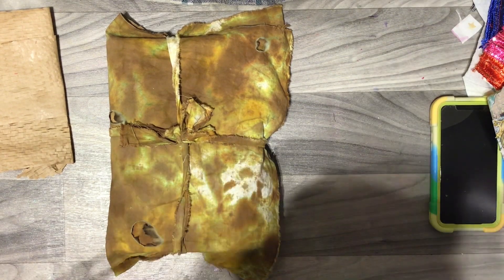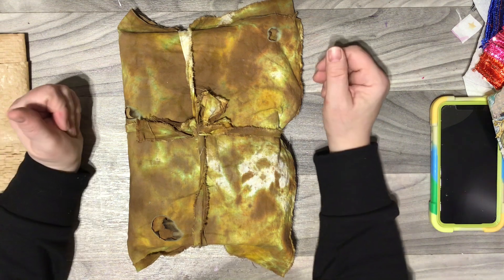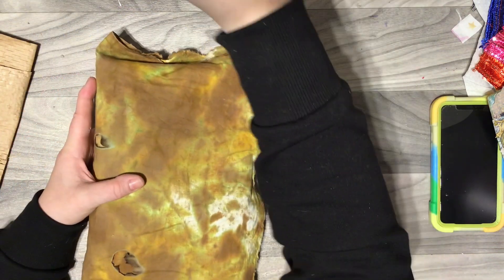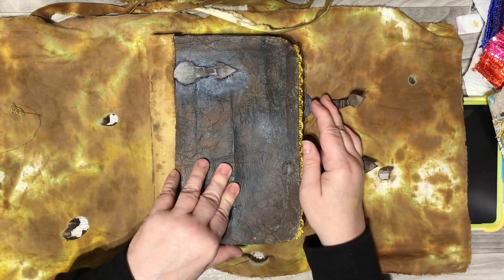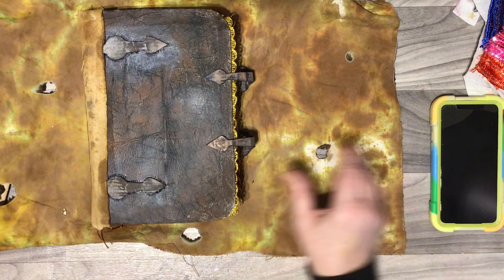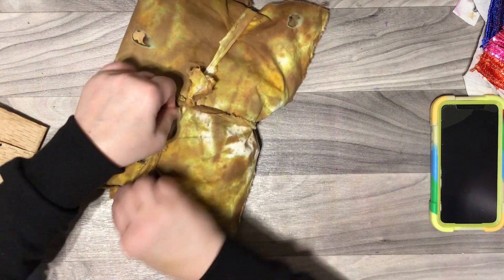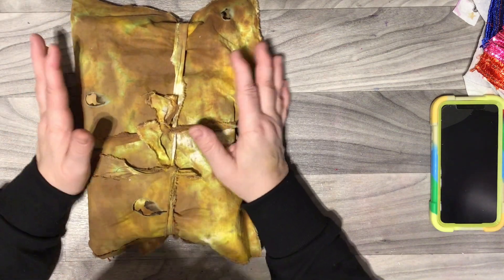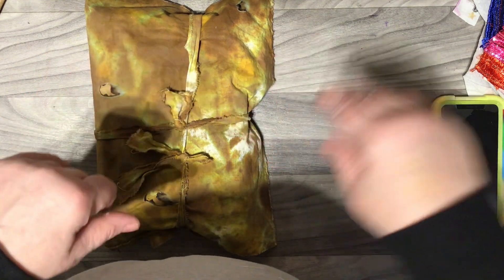First Knight 🗡️👑 DT project for Kyung Shotwell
This is my design team project for @RenShotwell  and her kits can be found here 👇👇👇
King Arthur

Medieval Garden

PEACE OUT!! ✌🏻☮ 🥰😍🤩

This video, as with ALL of my others, is not made for, geared towards, or in any way intended for those UNDER the age of 18! Thank you 😊